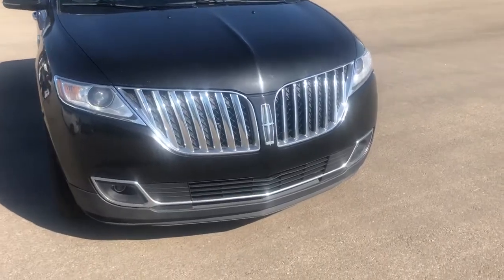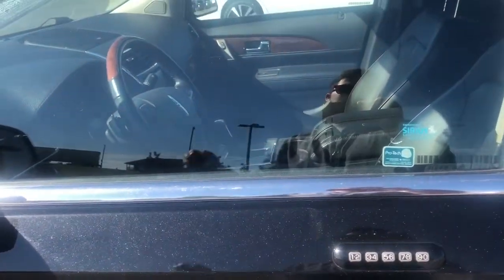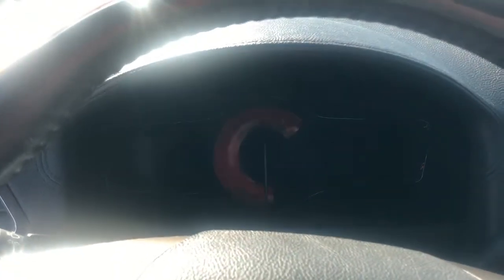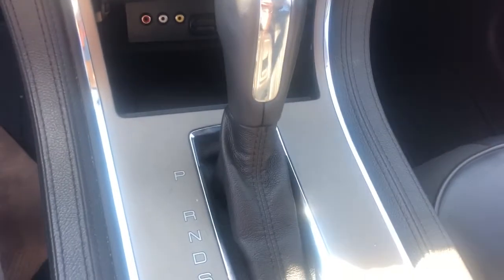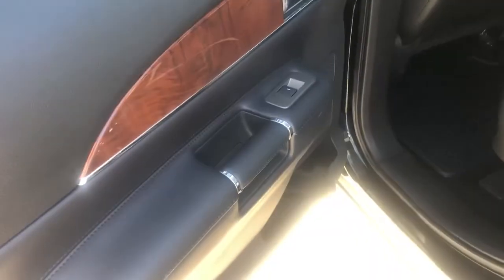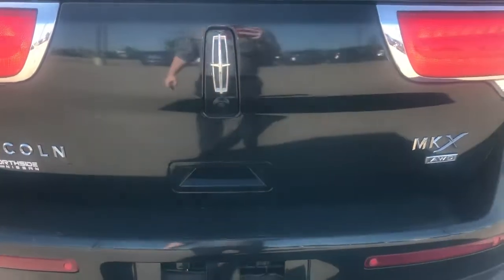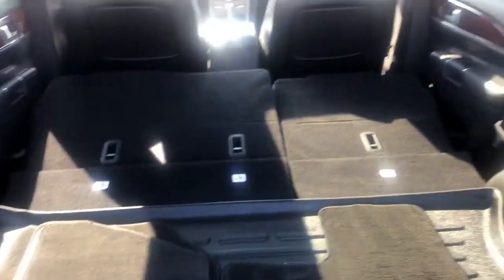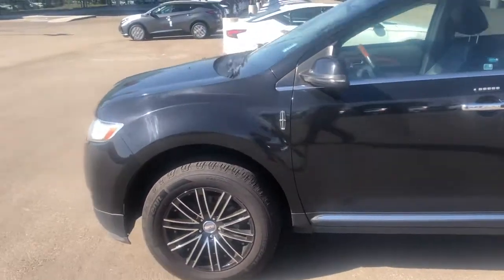2013 Lincoln MXK !!